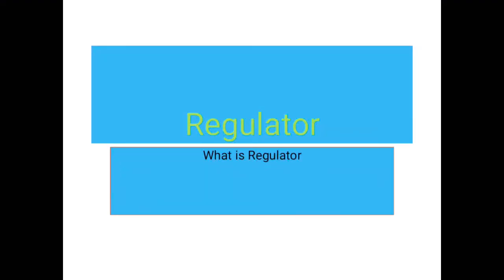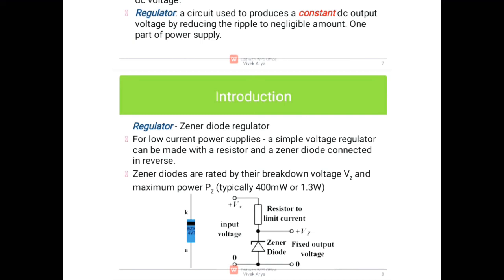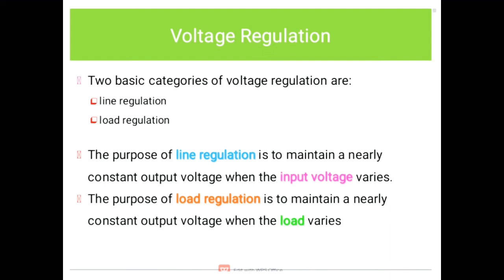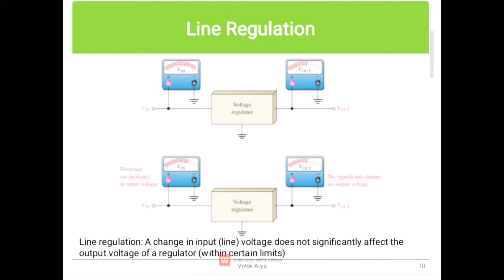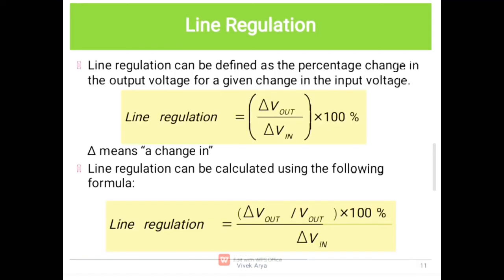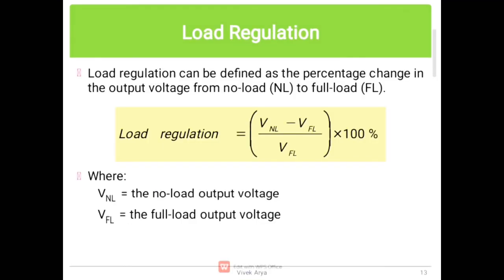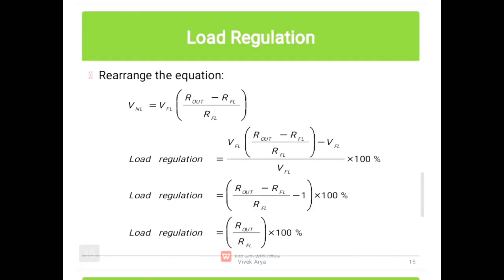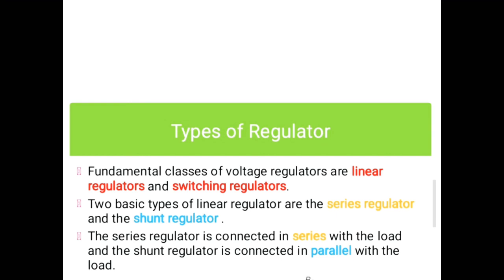Regulator (Analog Circuits)